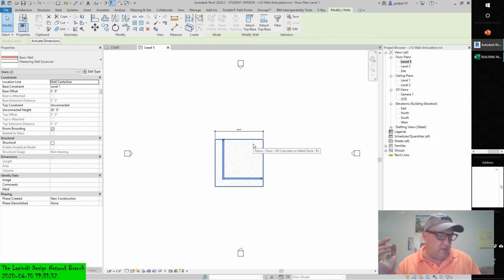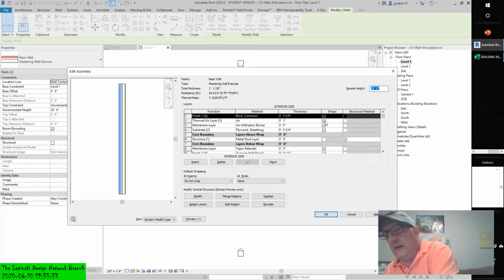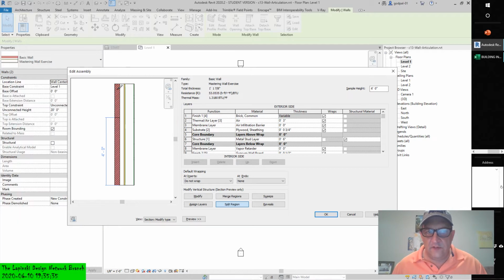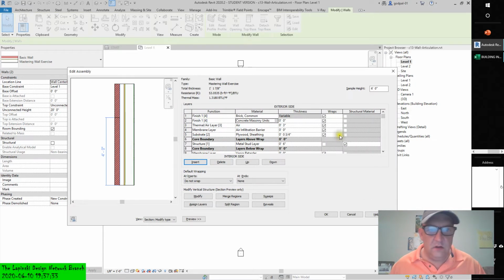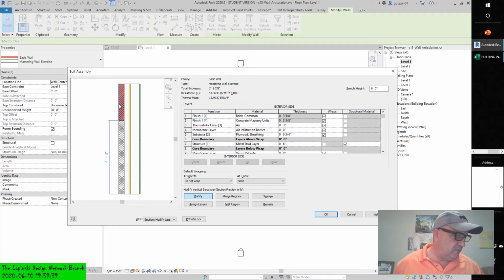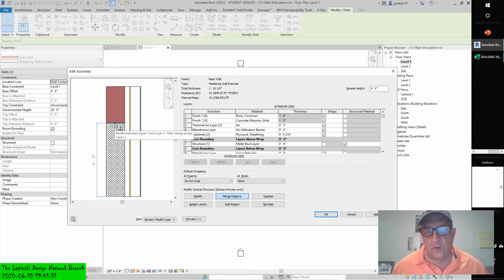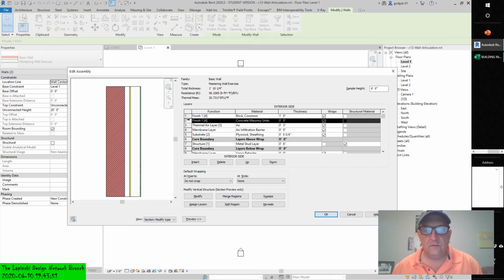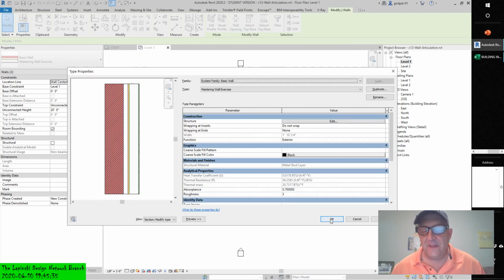Adding Wall Articulation In Revit☎¸¸.•*¨*•♫¸ø¤º°¨.ⓐ░░▁ ▂ ▃ ▄ ▅ ▆ █ ♪ ♫ ♬ ♭ ♮ ♯*69